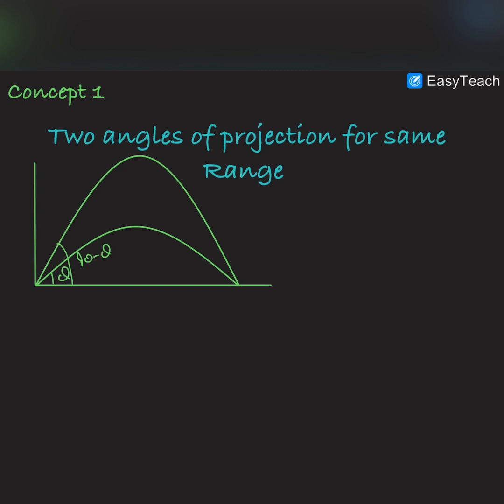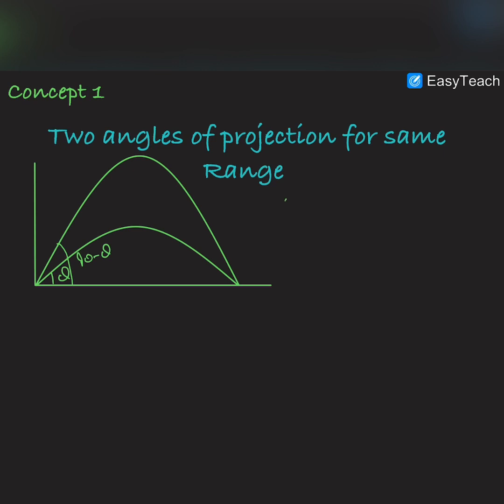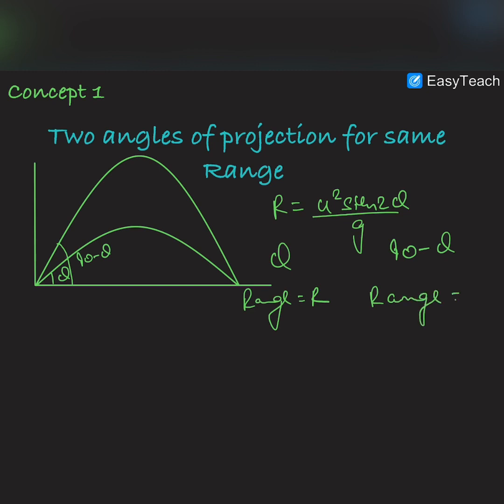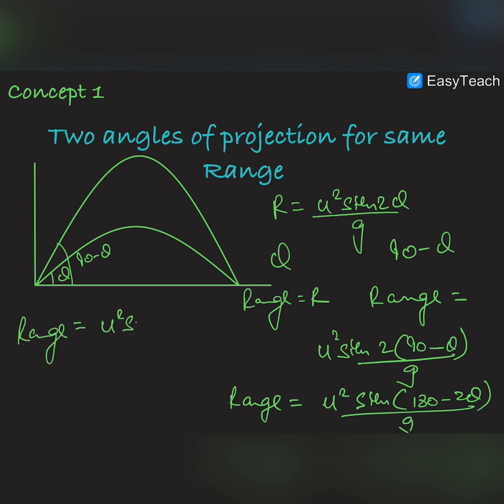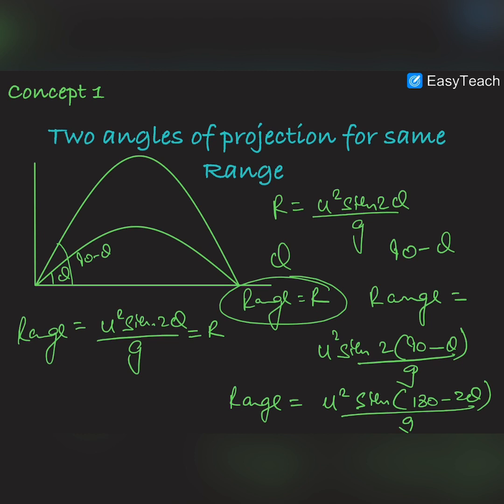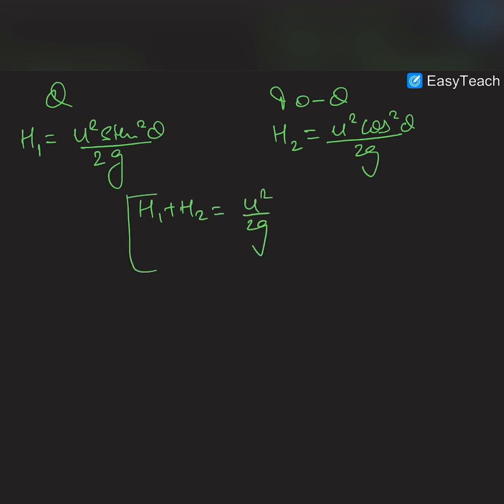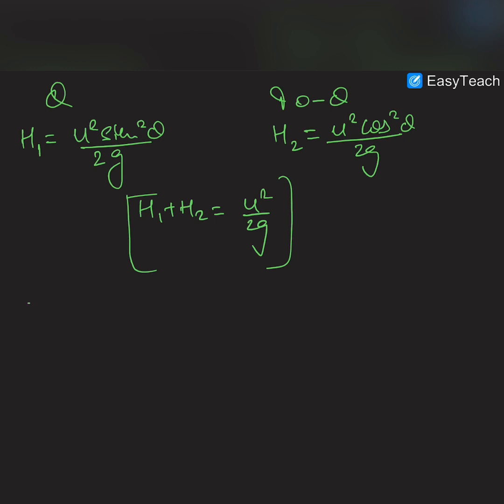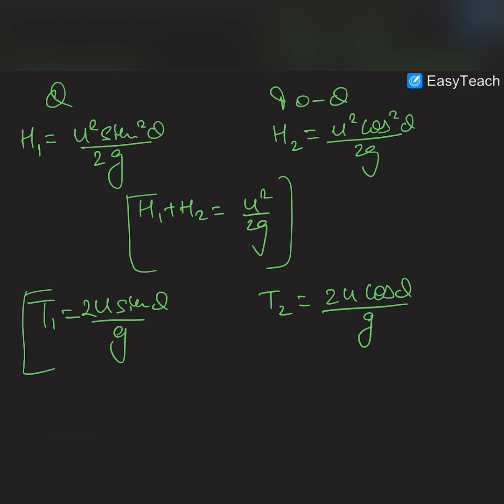Two angles of projection for same range | Projectile motion | Jee | Olympiad |Neet